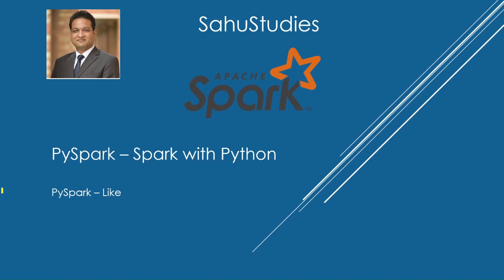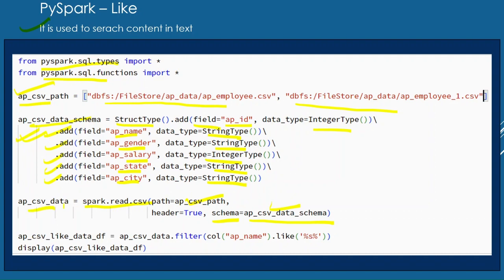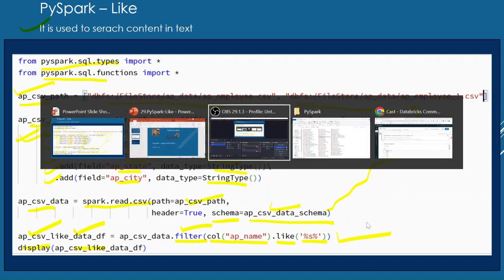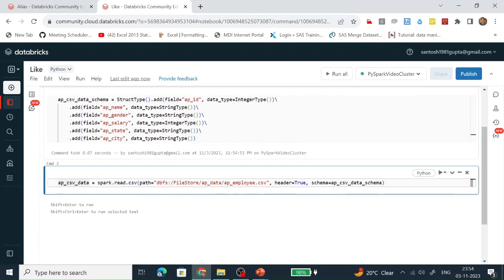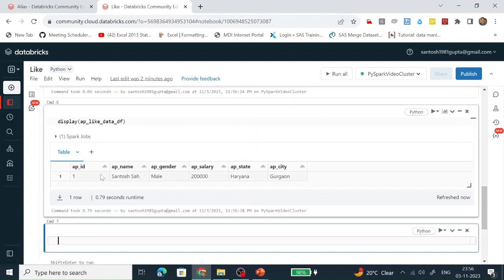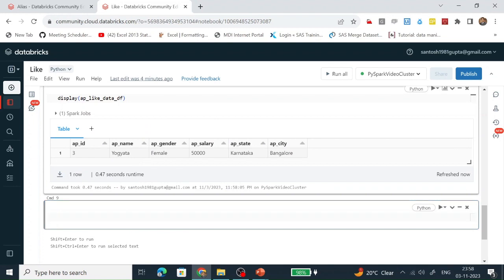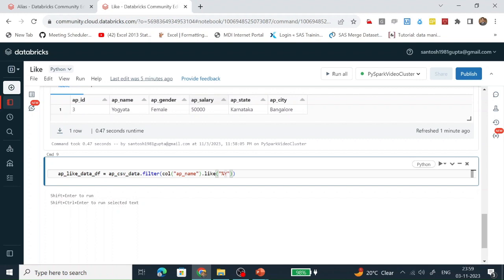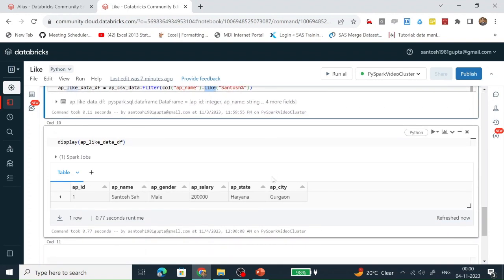PySpark Tutorial 28 | Like Operator In PySpark | Spark Tutorial | Data Engineering | Data Analytics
In this video, I have discussed about Like operator in PySpark.

queries solved:

How to filter rows in dataframe using pyspark ?
How to use pyspark not like function ?
How to use pyspark like operator ?